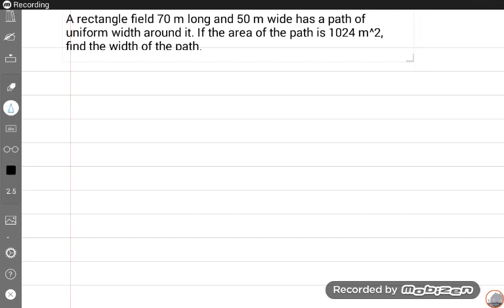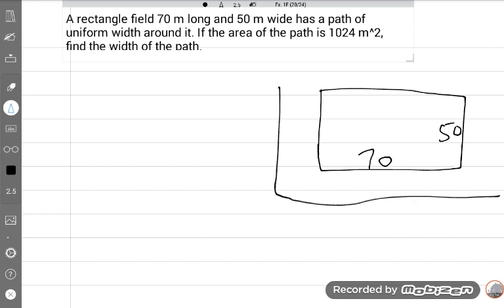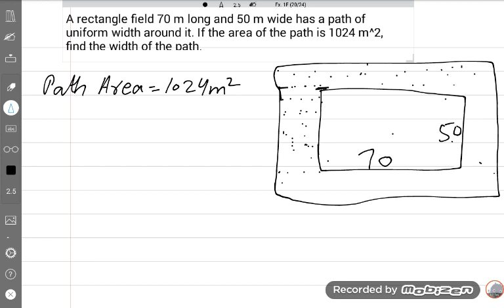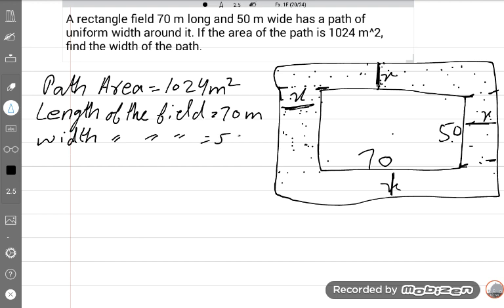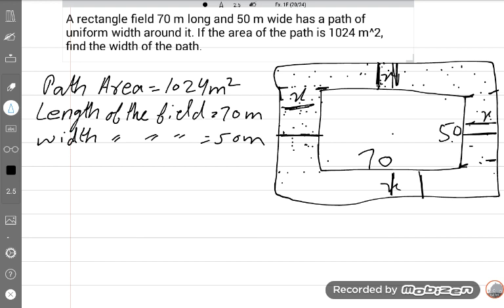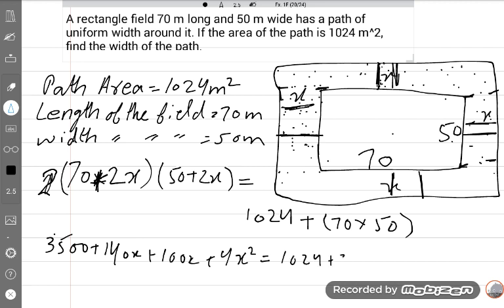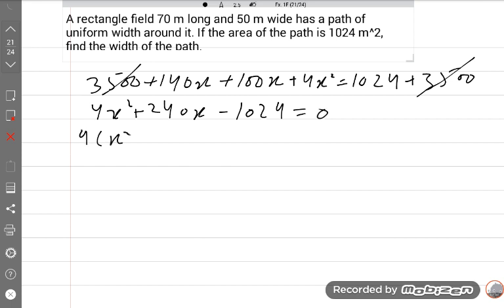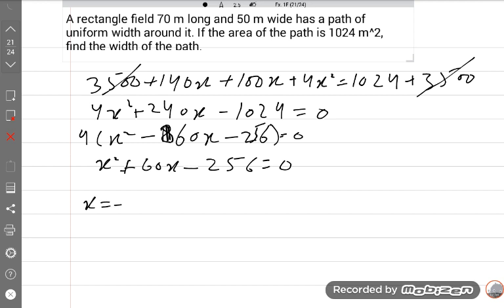A rectangle field 70 m long and 50 m wide has a path of uniform width around it_____?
A rectangle field 70 m long and 50 m wide has a path of uniform width around it. If the area of the path is 1024 m^2, find the width of the path.